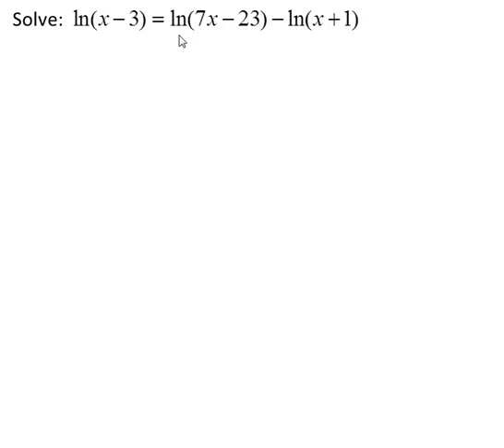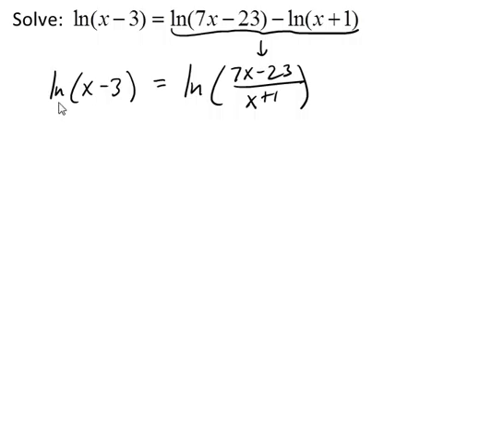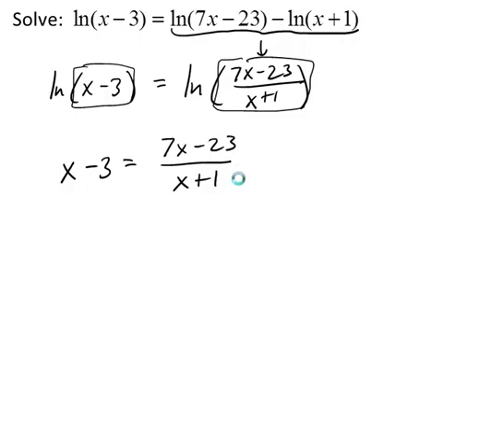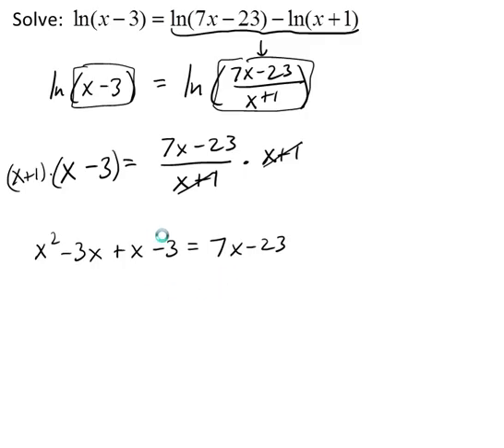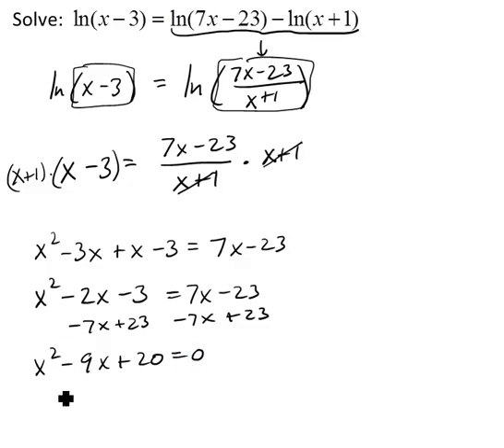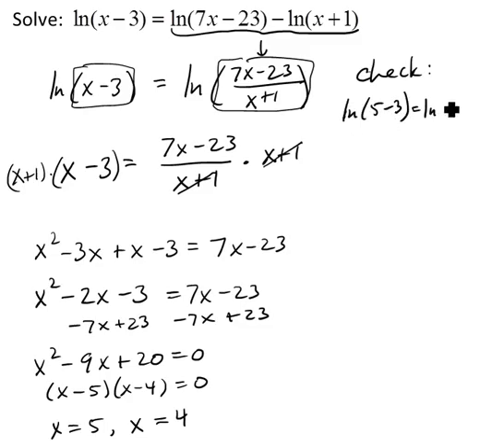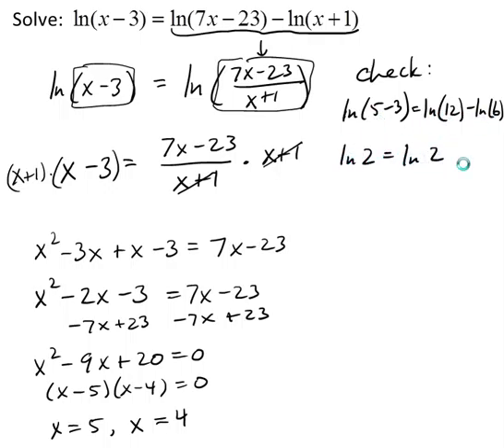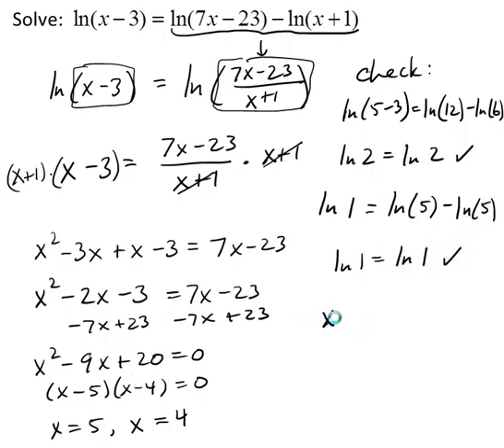Solve Logarithmic Equations Using the One-to-One Property